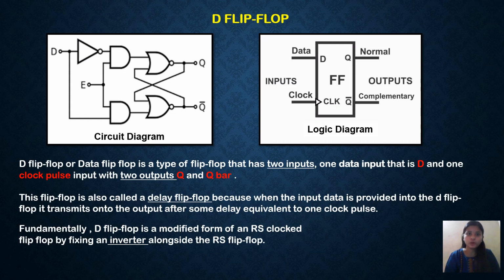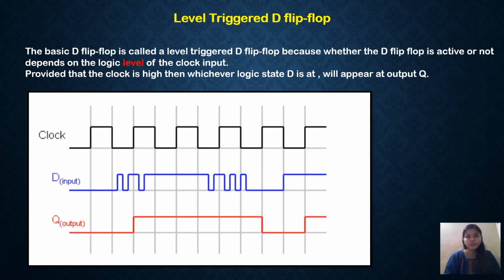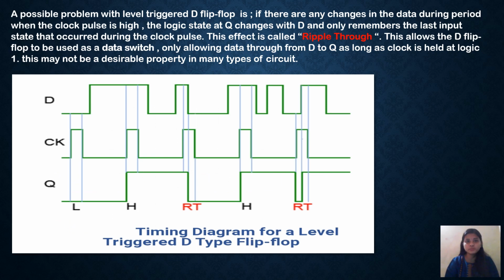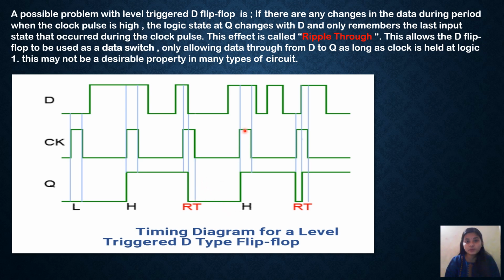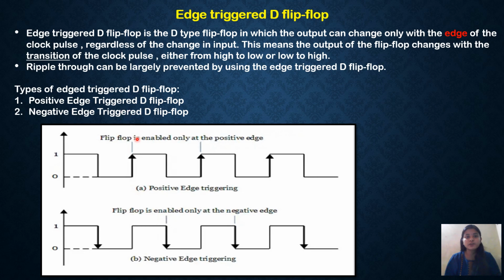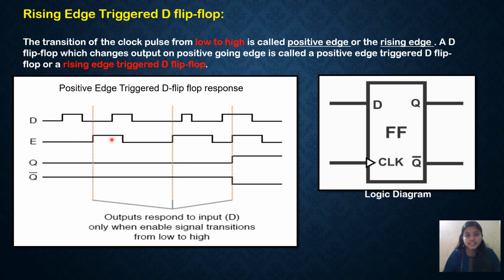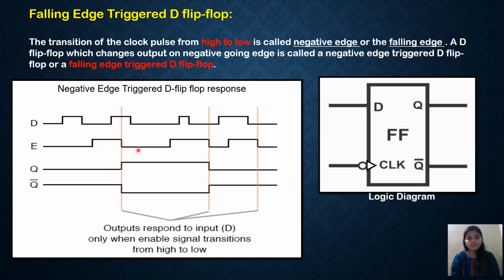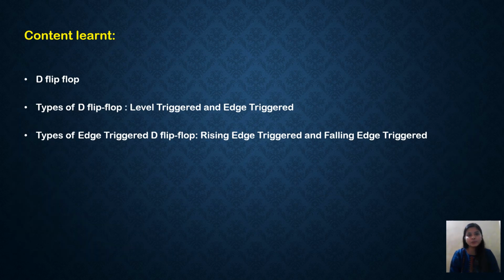Edge Triggered D Flip-Flop